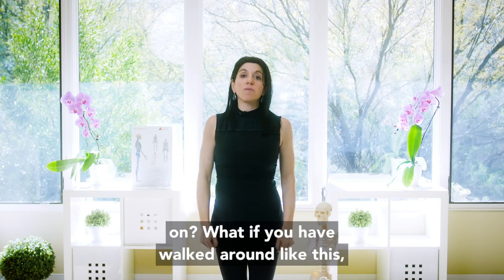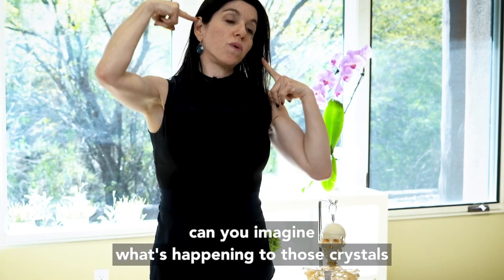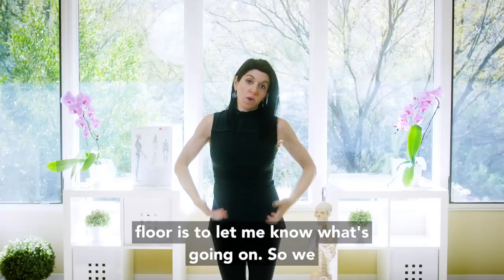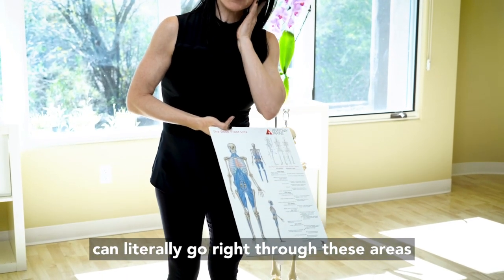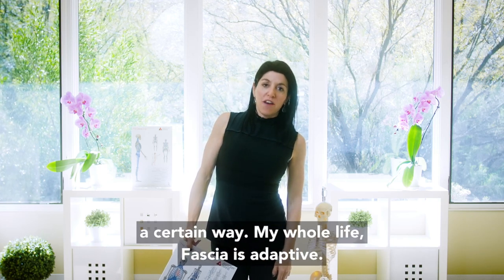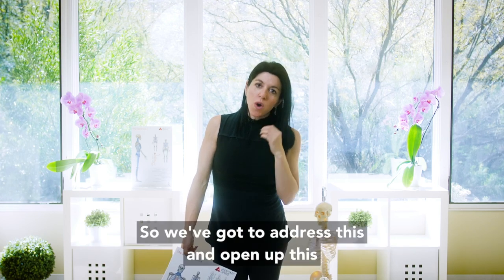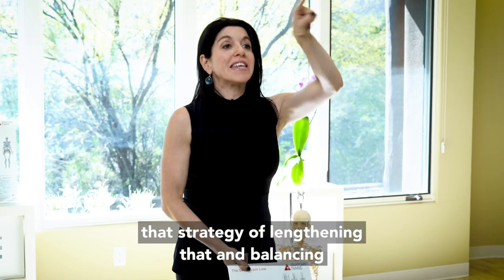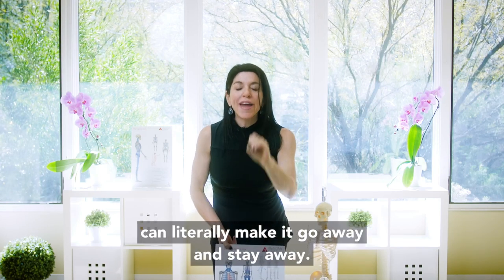Resolving Vertigo, a Fascia-based approach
Are traditional Vertigo treatments are not giving you the long term Vertigo relief you are looking for, maybe it is time to consider a Fascia-based approach.
Have you had your Fascia system assessed? We offer a Free Virtual 45minute Consult, find out for yourself what results you could get; a giant majority of people experience 25%-75% relief in symptoms at their consult.
Fascia adapts based on how we load ourselves in gravity... imagine what could happen if you optimized your office, where we spend a LOT of time.

We work Virtually with people from all over the globe 🌏 🙂  providing Virtual Fascia-base therapy that delivers exceptional results.